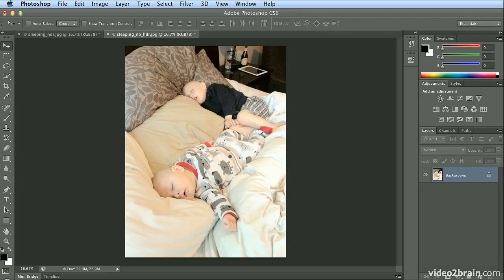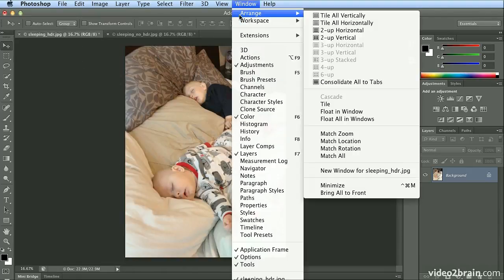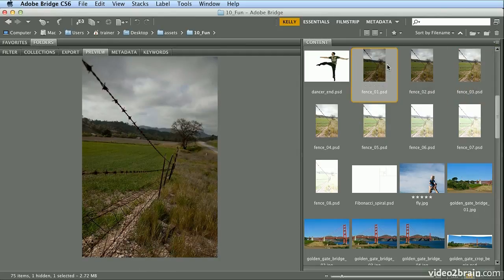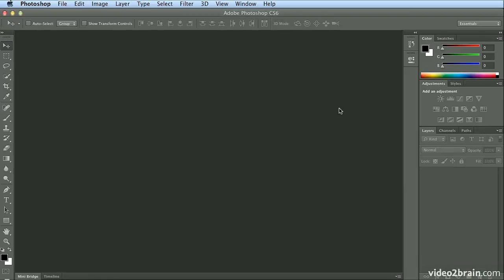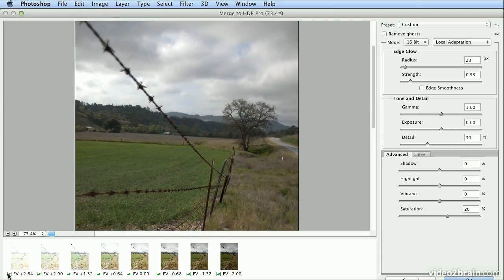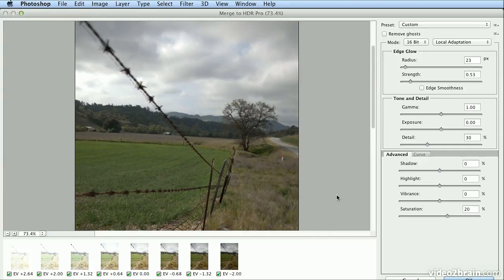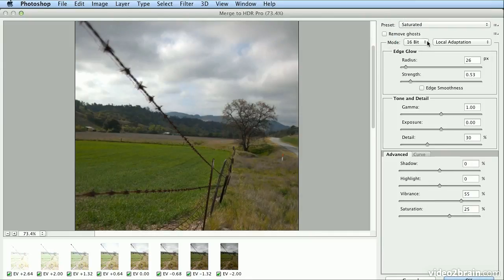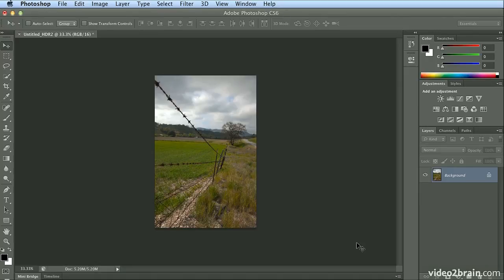PhotoshopCS6 Just for Fun